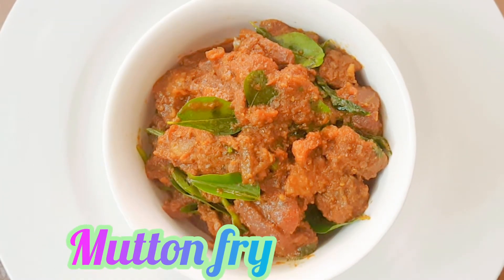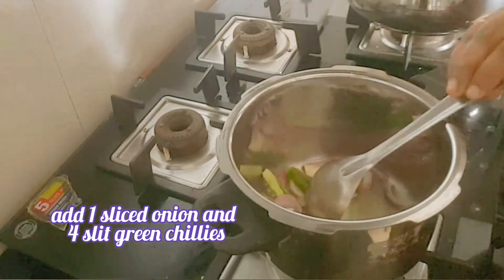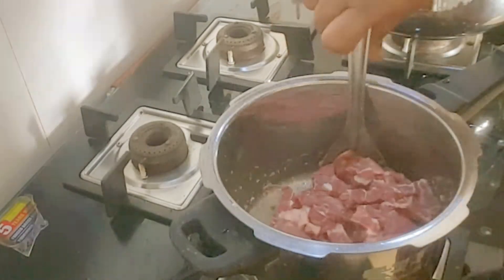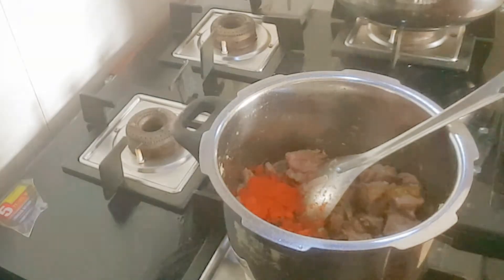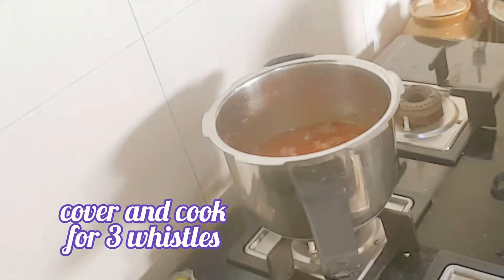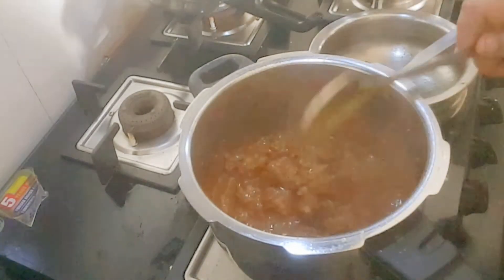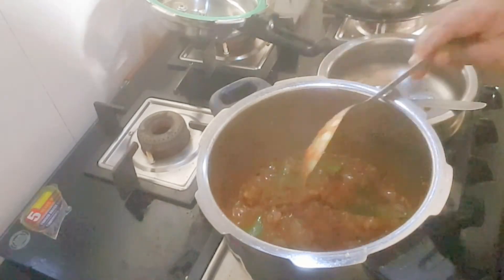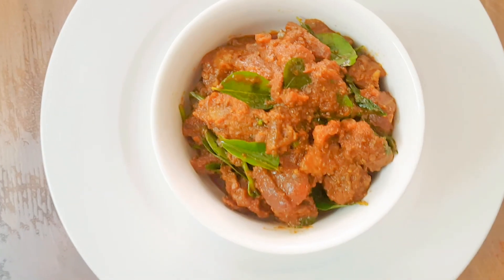Mutton Fry With Only One Tablespoon Oil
Playlist from Lakshmi Surekha's Kitchen which might interests you

and with personal interest..